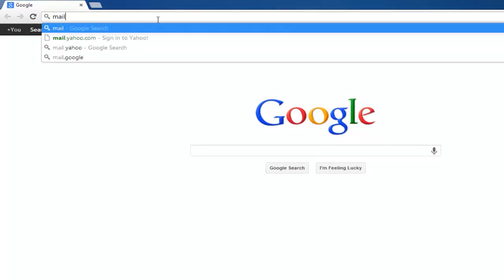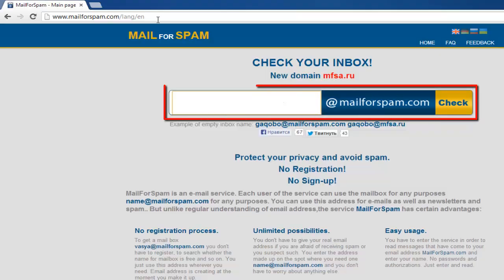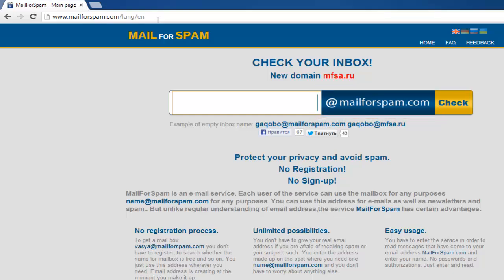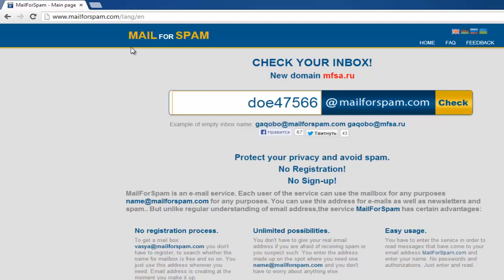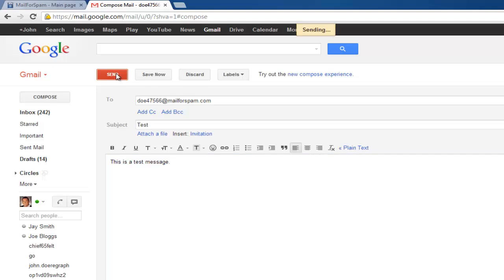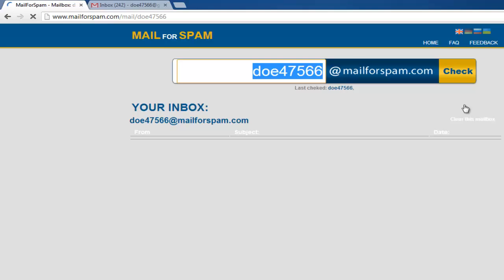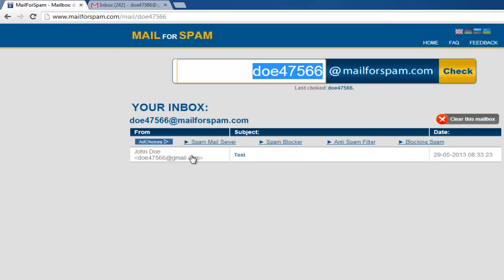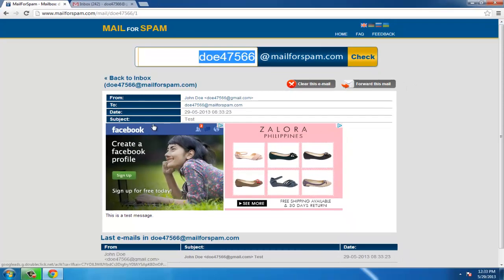How to Use MailForSpam Com Best Guide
MailForSpam is a unique service that allows you to create email for spam, junk mail sign up. This tutorial will teach you how to use it.

Step # 1 -- Setting up an Account

Go to " In the center of the page, you will see a white, blue and yellow box. The blue box will contain "@mailforspam.com." To the left of this, in the white box, type in the user name you want to use. Leave this page/tab open.

Step # 2 --Testing the Account

Open a new page or tab, go to the normal email account you use, and login. Then, send a test email to the address you created in MailForSpam. After this, go back to the MailForSpam page, and click the yellow button next to "@mailforspam.com" which says "Check."

Step # 3 -- Using the Account

You will now be taken to a page which shows the email you received from your other account. You can open it to read the message.